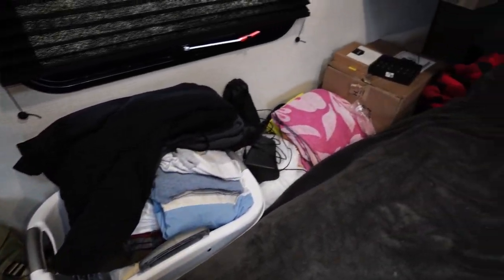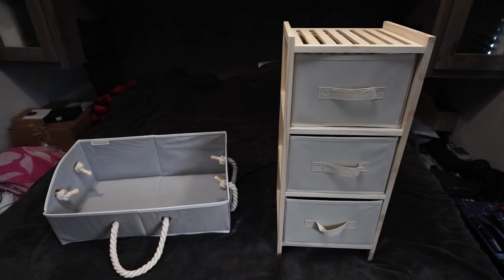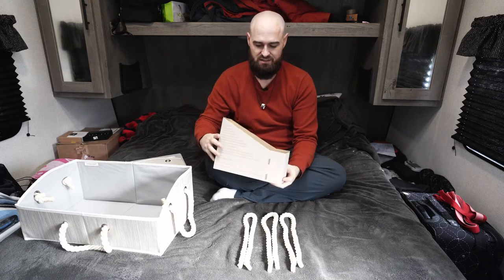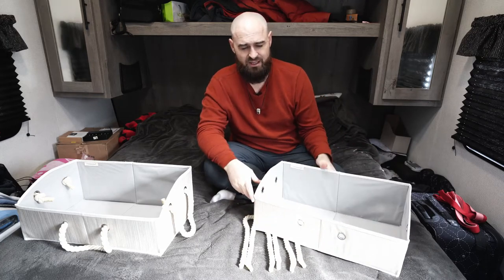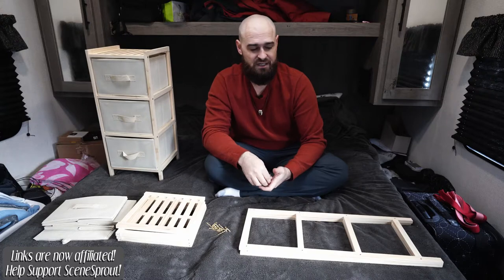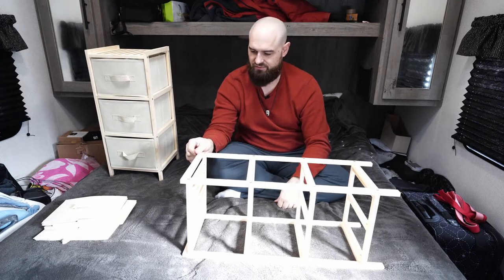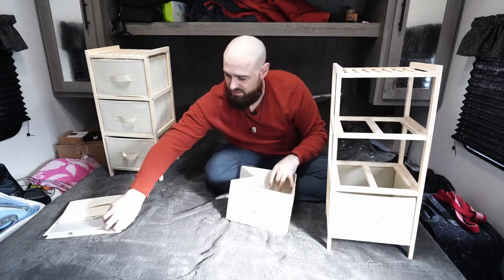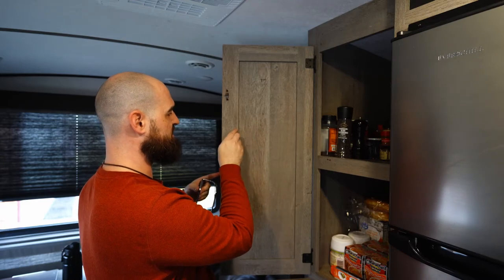Let's Get Organized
Living in a Travel Trailer dosn't leave you with alot of space. In this video I'll show you the solutions I chose to make life a bit easier when it came to storing some of my stuff!

Whitmor 3 Drawer Wood Chest

StorageWorks Closet Storage Bins 3 Pack

Paper Towel Rack

Magnetic Knife Rack